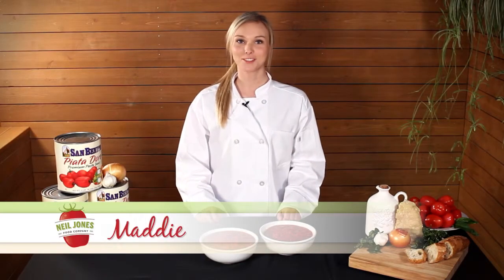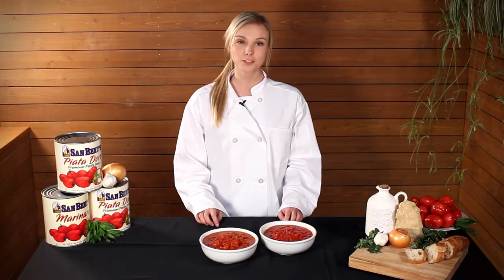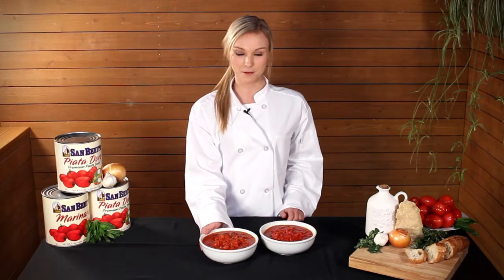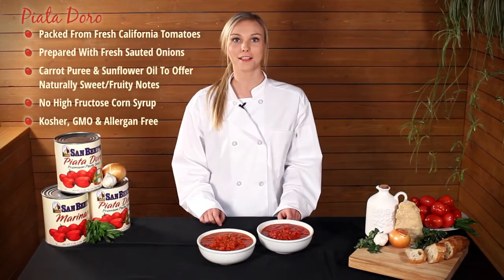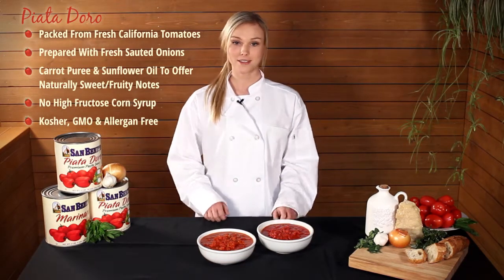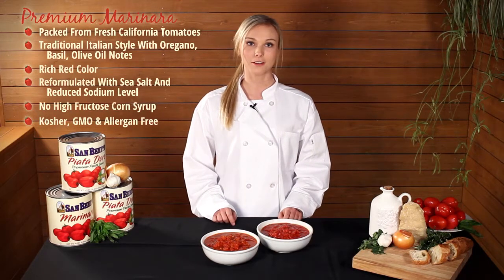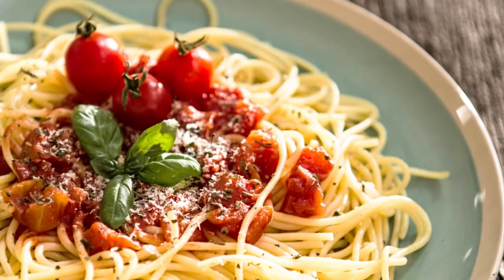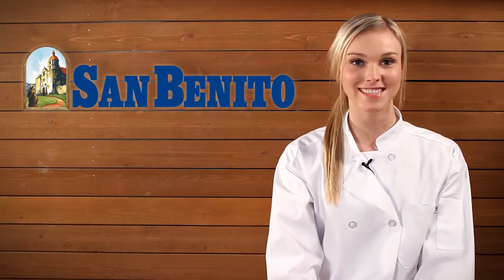Piata Doro & Fancy Marina Sauce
Neil Jones Food Company is a privately-owned, family-run, U.S. corporation that is proud to offer freshly packed Italian sauces including marinas, piata door and more.  We harvest pear tomatoes for our italian sauces with tender car under the California sun for our San Benito tomato sauce collection.  Using these fresh tomatoes with fresh basil and our original recipes, your guaranteed the best italian tomato sauces for pizza, pastas, and more.

Watch and learn how the Tomato Experts at Neil Jones Food Company has improved the San Benito Piata Doro and the San Benito Fancy Marina Sauce.

Video Transcript:

Hi, I'm Maddie with the Neil Jones Food Company. Recently, we've made our two highest quality, fully prepared pasta sauces even better.

We removed high fructose corn syrup, added diced onions, extra virgin olive oil, sunflower oil, and really brought the natural sweetness from our California tomatoes to the forefront of these great-tasting products. I want to tell you about each of these.

Our first product is the San Benito Piata Doro. This product is loaded with flavor, texture, and sauteed onions prepared on the line. Carrot puree is also used as a natural sweetener to really make your palette pop. Factor in the basil, spices, olive oil, and just a touch of sunflower oil, and this is a sauce the finest chef would be willing to stake their reputation on.

Our second item is the San Benito Fancy Marinara Sauce. This product is slightly less sweet, and more of a traditional style Italian marinara pasta sauce with more of a garlic, basil, oregano, olive oil forward flavor.

Close your eyes when you taste either of these fine products and you could almost hear mamma in the kitchen, apron don and ladle in hand. If you're looking for a great heat-and-serve pasta sauce, your search need not extend past these two premium items. Both are Kosher, GMO and allergen free. San Benito, canning the finest California fresh-packed products since 1915.